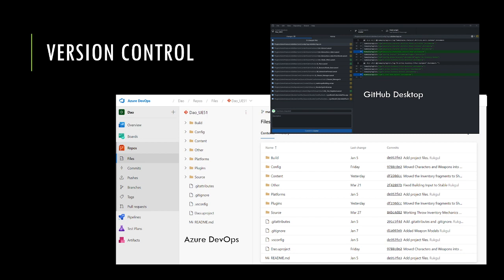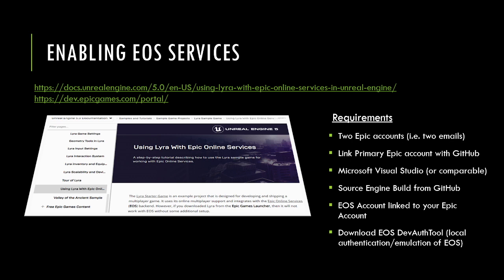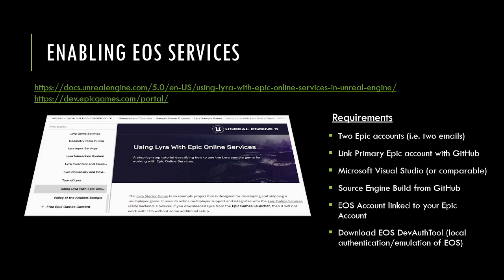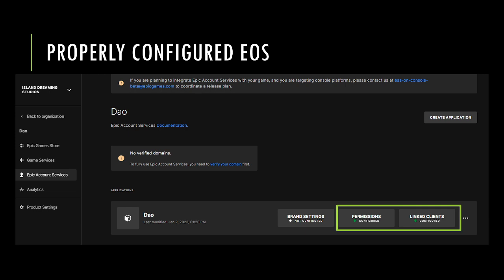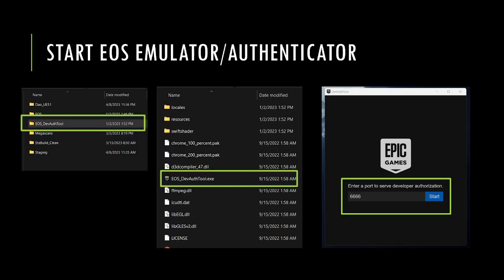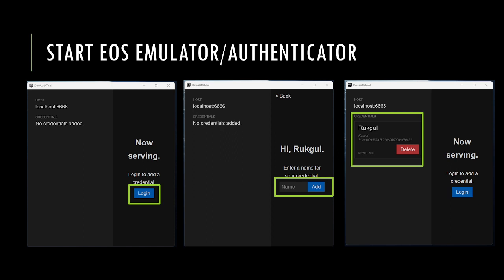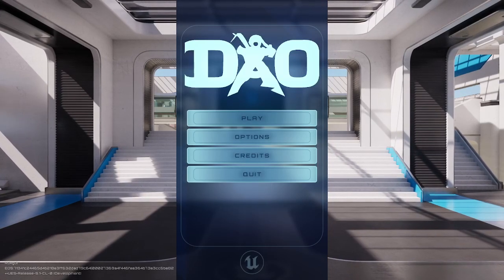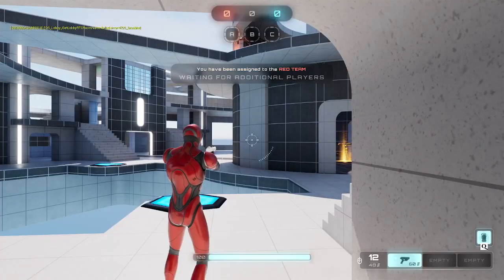Getting Started with Lyra: Chapter 2 - Setting up Epic On Services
In this video we walk through how to setup Epic Online Services (EOS) for our Lyra based project.